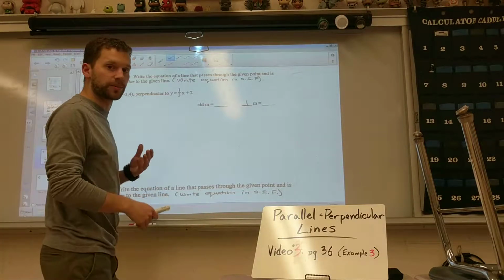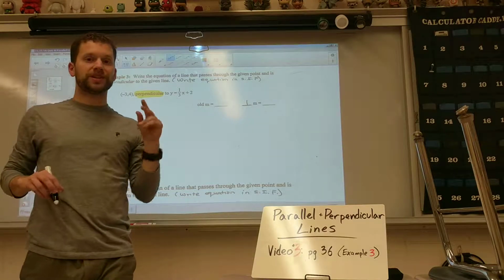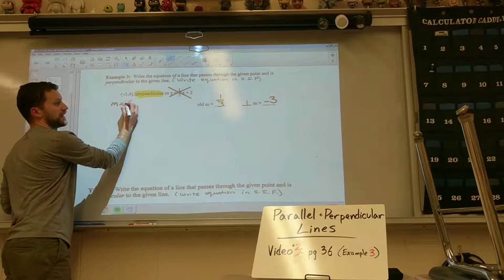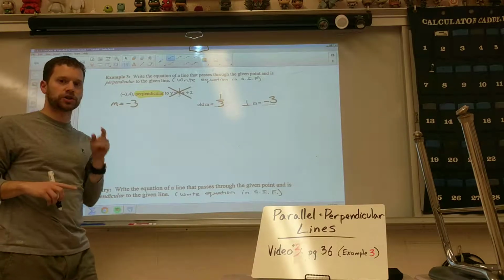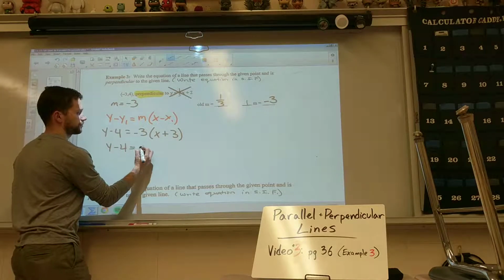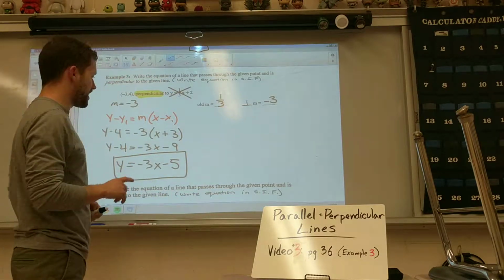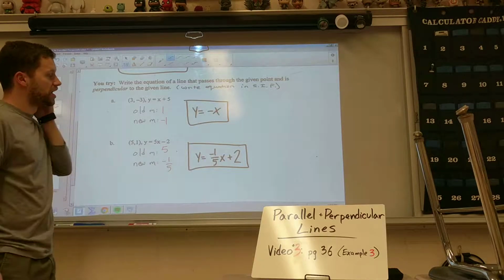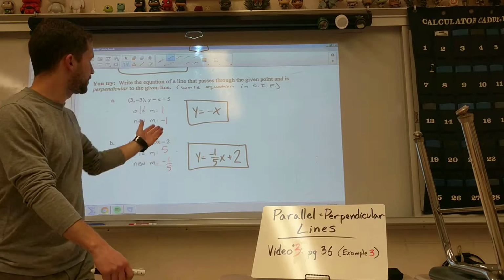Parallel & Perpendicular Lines 3 (page 36)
0:00 Page 36 Example 3: Perpendicular Writing
2:02 Answers to the "You Try"